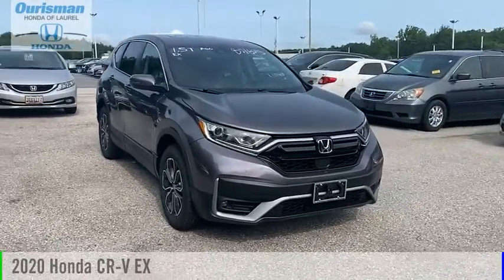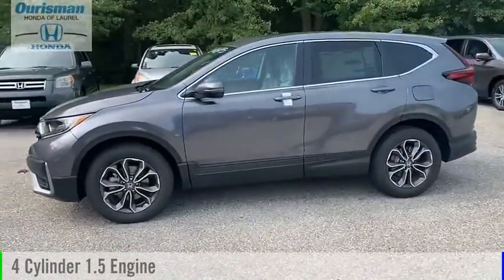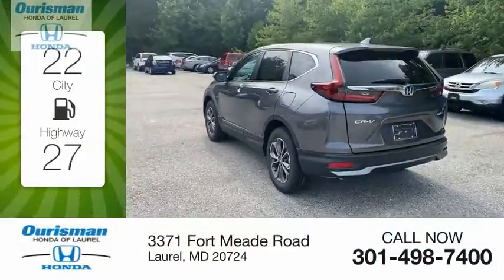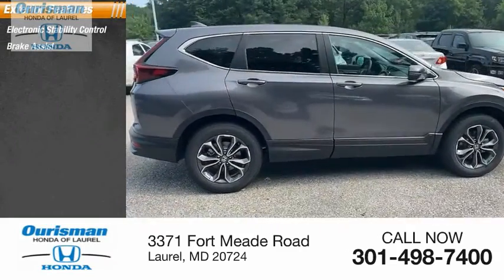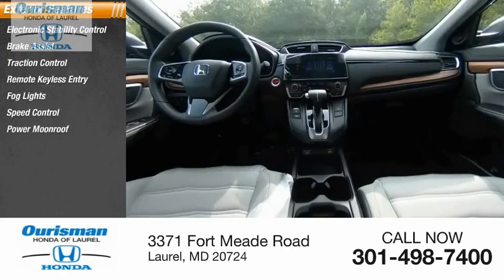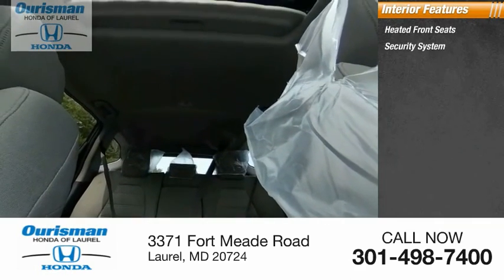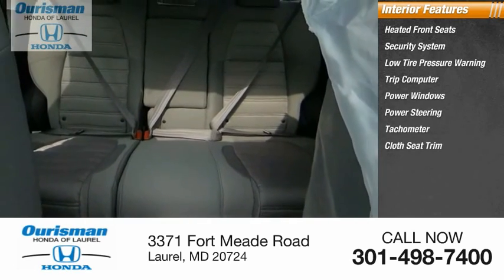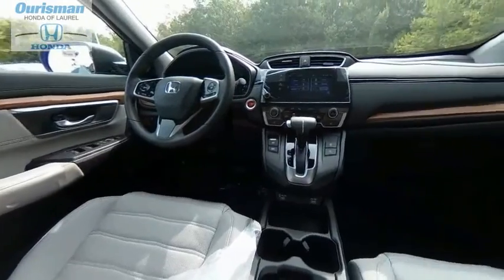2020 Honda CR-V 8016095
2020 Honda CR-V EX

Modern Steel 2020 Honda CR-V EX CVT New Vehicle Prices exclude tax, tags, destination and a dealer processing fee of $500.